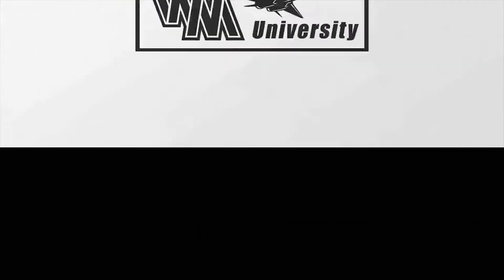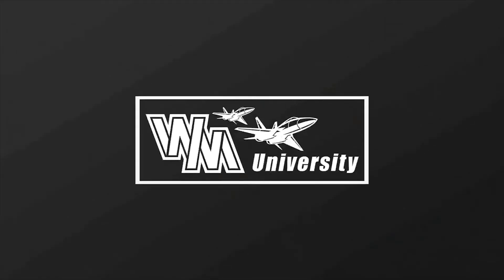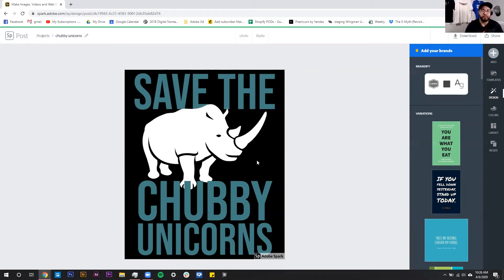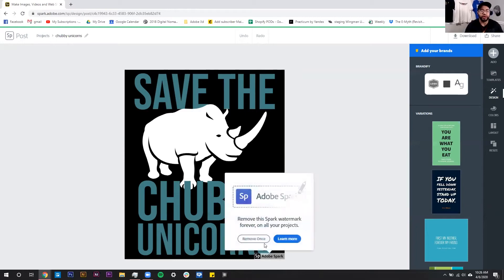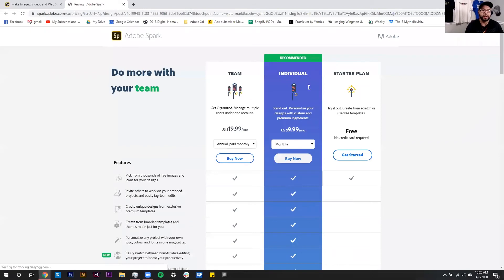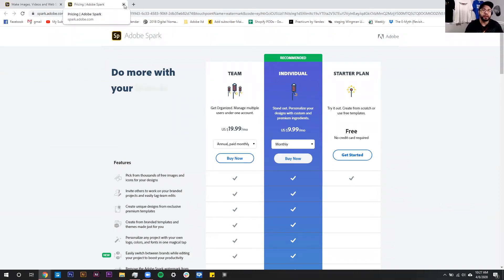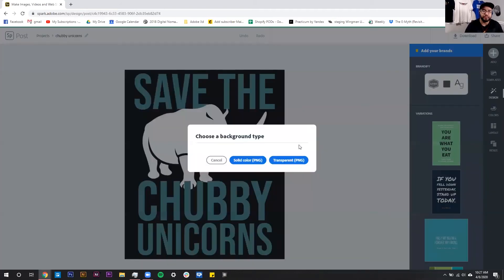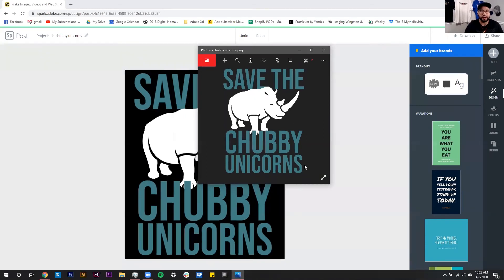How to Remove the Spark Logo from Adobe Spark Post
Are you looking for a way to use Adobe Spark Post without the adobe logo at the bottom of your design? In this video we will show you how to remove the logo from adobe spark post.

Are you struggling with creating designs for your Print on Demand Business?
Check out this course to help you quickly and efficiently create designs for any print on demand business in minuets using Adobe Spark.

▶ Thanks for checking out our video my name is Nate Hibbert. My brother (Stephen Hibbert) and I have been selling online for over 15 years and love helping people find success with Print on Demand. We started this channel to help you go further faster in your POD journey by showing how to add multiple income streams using Print on Demand.

With print on demand, there is no inventory, no employees, no equipment and no warehouse needed. All you need is a design file and you can start your own print on demand business anywhere in the world